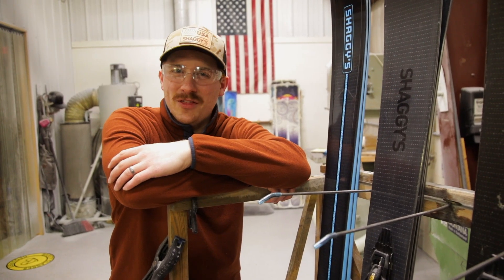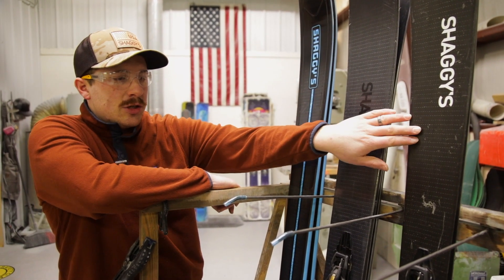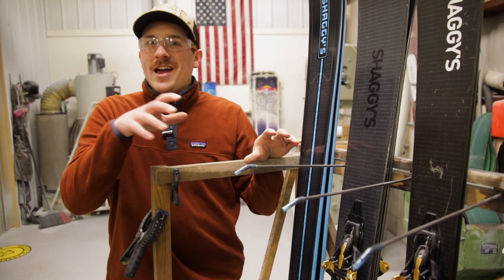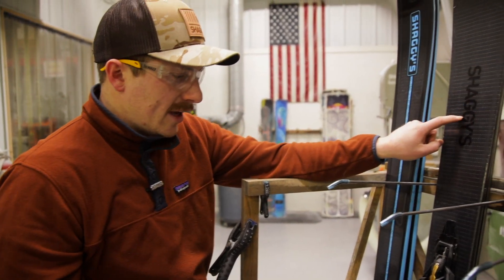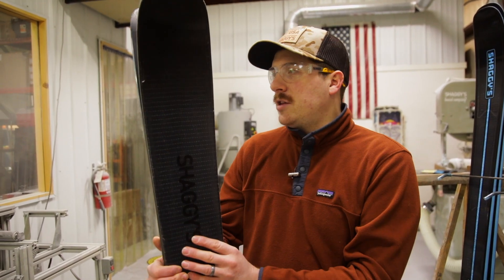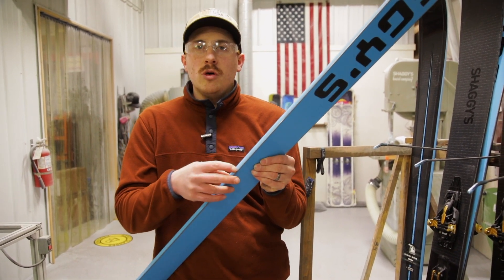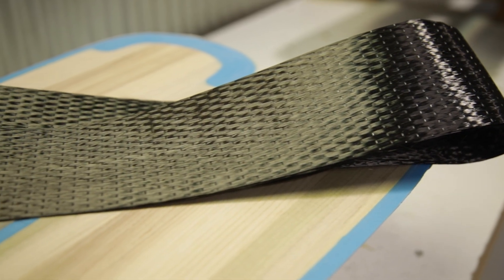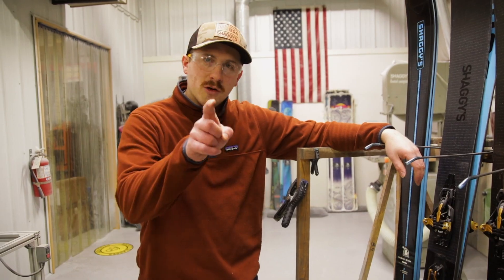Pro Carbon Ski Construction - Built with Carbon Fiber and nanoMAG® Magnesium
Our all new Pro Carbon ski construction utilizes ultra high strength intermediate modulus carbon fiber (typically only found in aerospace) combined with our nanoMAG Damping System and Ash/Poplar wood core to create the most responsive and precise feeling ski we've ever made.

*Please note, if you are looking for the lightest touring ski, the Pure Carbon Build is lighter weight.